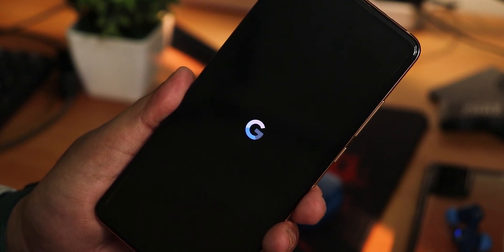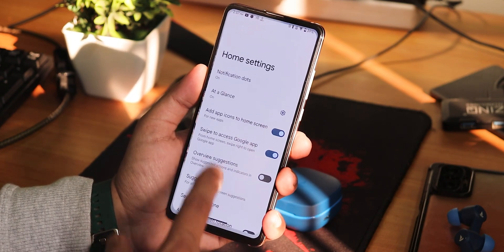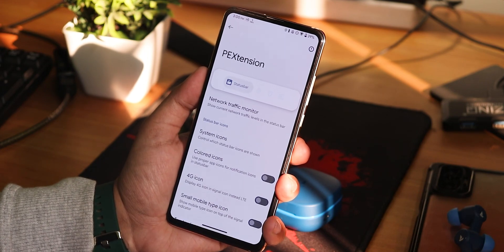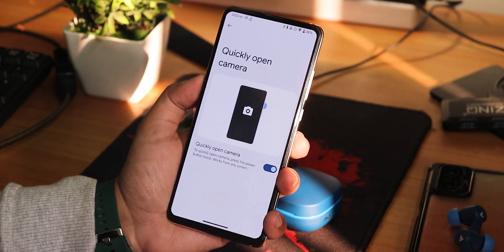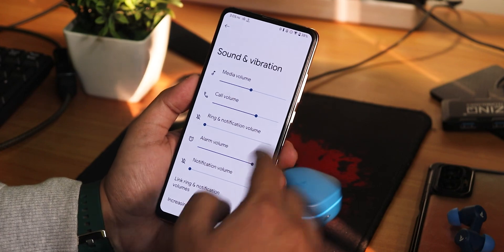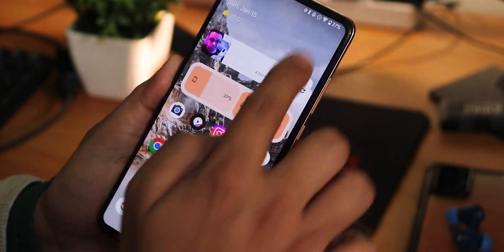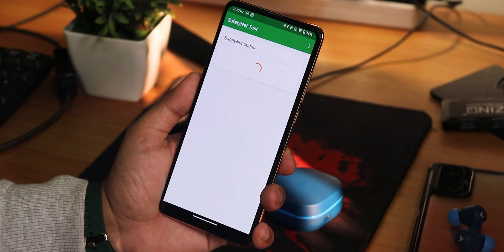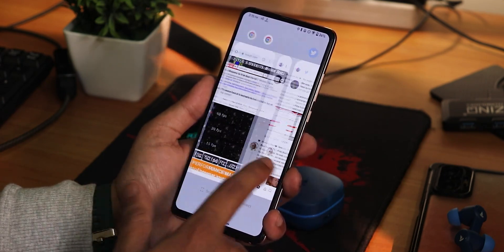PixelExtended v5.4 On Redmi K20 Pro! [10/01/2023 Build]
UPI: titash.sharma-1@okaxis

Timestamps:

0:00 Intro
0:10 Build Info, About & System
1:43 Stock Launcher, QS Panel
3:59 PEXtension (Customizations)
7:07 Battery Life & Charging Speed
7:50 Sound Settings, Vol Panel
8:36 Walls & Styles
8:56 FOD & FaceUnlock Speed
10:20 Camera Experience with Samples
11:38 Safetynet & DRM, Photos Unlimited
11:54 Display Settings, PickUp Gesture
12:33 Performance & Benchmarks, Conclusions